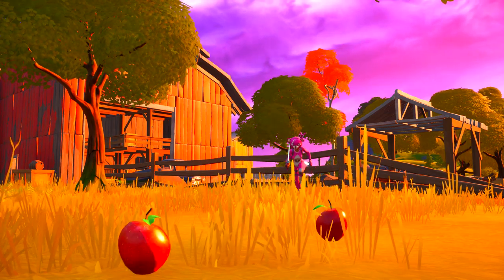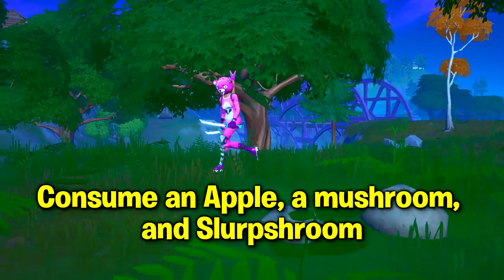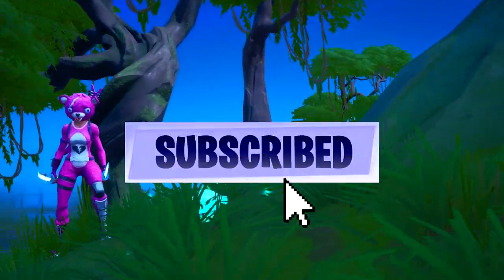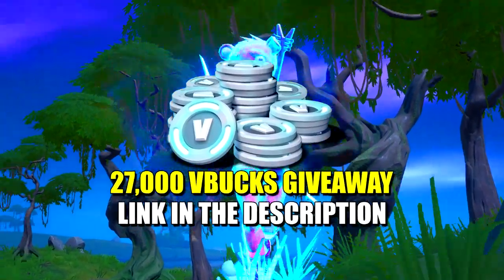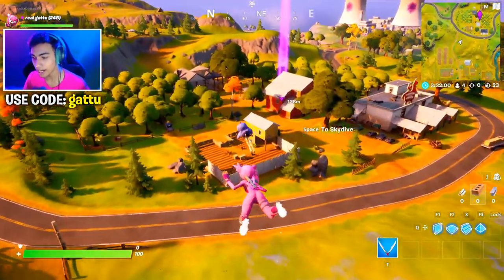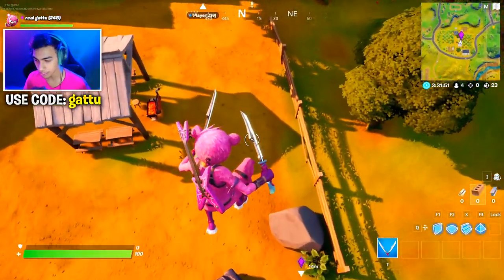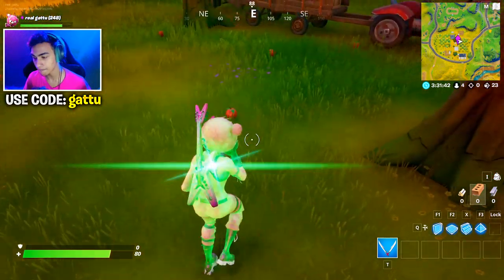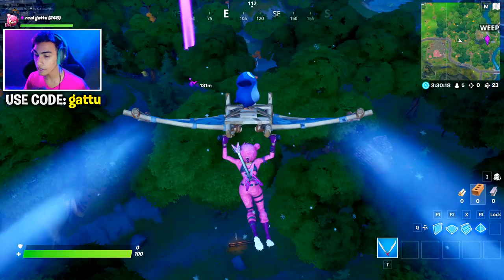Consume an Apple, a Mushroom, and a Slurpshroom – ALL 3 LOCATIONS Fortnite Cameo vs Chic Challenges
Consume an Apple, a Mushroom, and a Slurpshroom *ALL LOCATIONS* Fortnite Cameo vs Chic Challenges. Support A Creator Code: GATTU

→Search the hidden gnome found in between a race track, a cabbage patch, and a farm sign